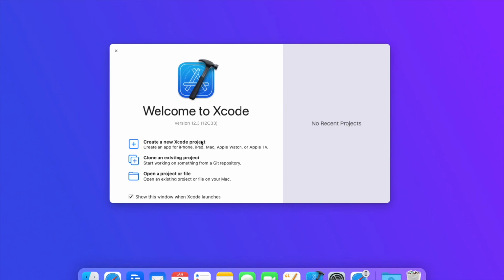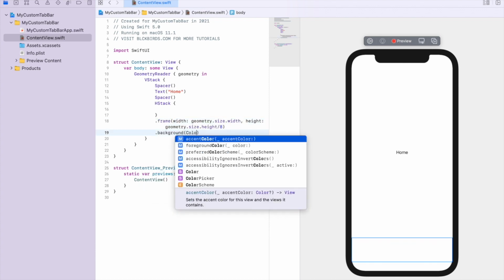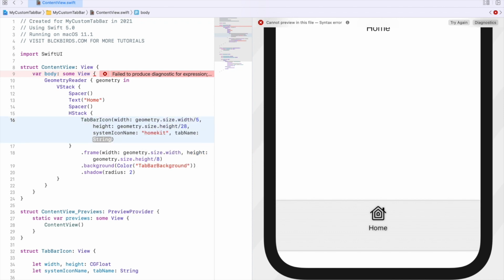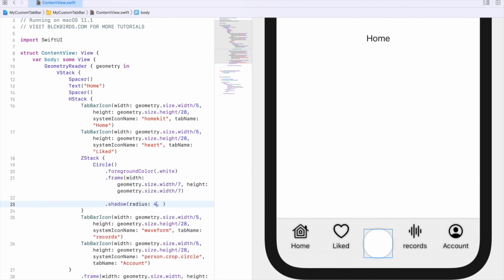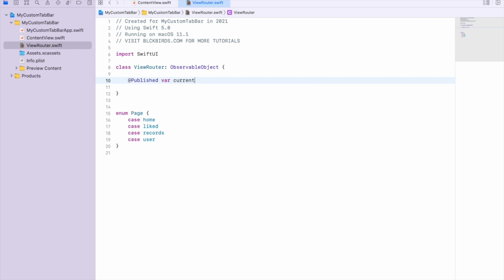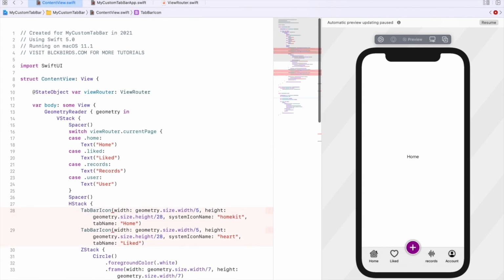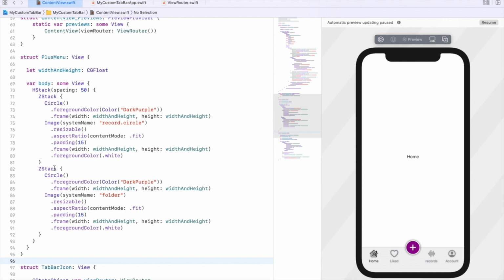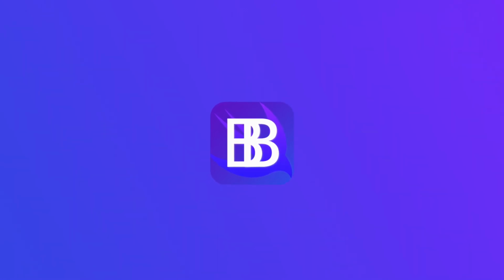SwiftUI Tutorial - How to create a custom tab bar | BLCKBIRDS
▶️ Mentioned tutorials
* How to create an floating action button with an animated menu In SwiftUI

💡 You liked the tutorial, and you want to learn more about developing iOS apps with SwiftUI?